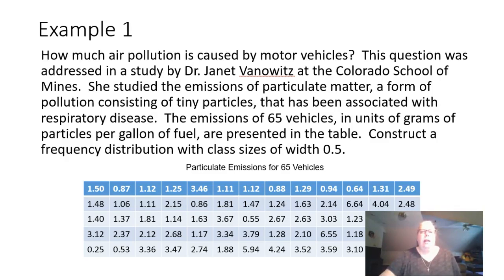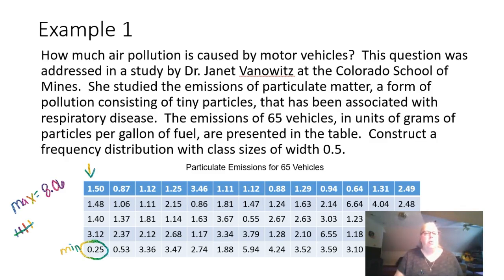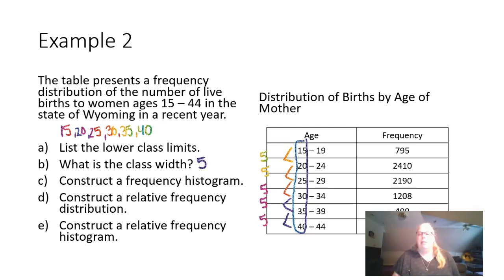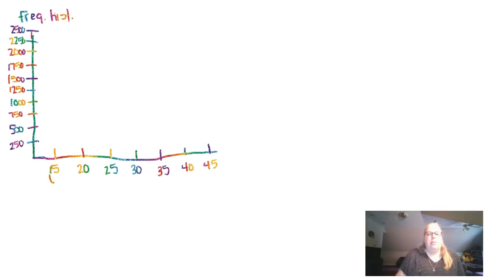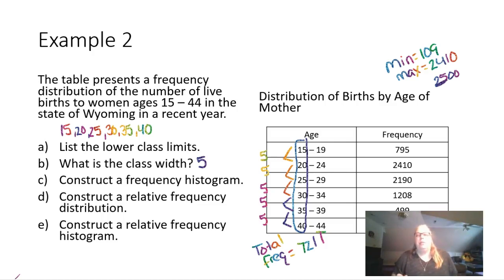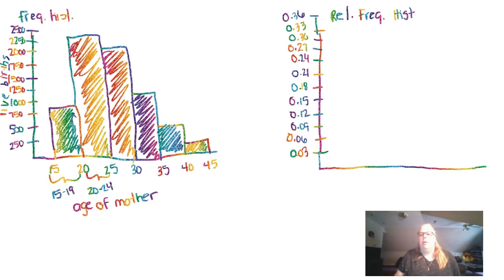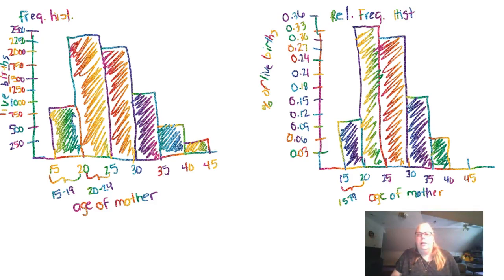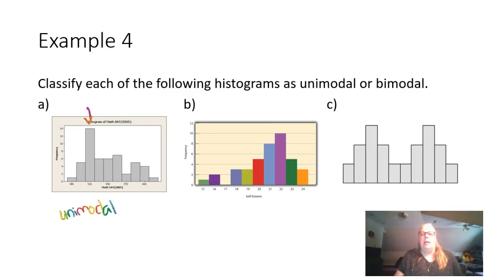MAT 152 Lesson 2.2 Examples